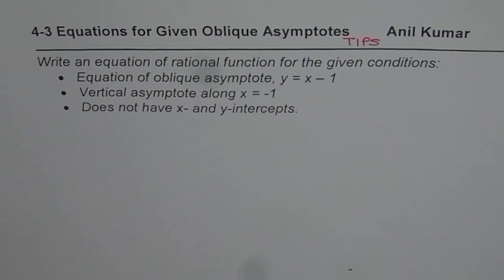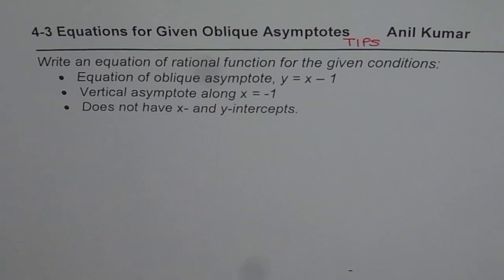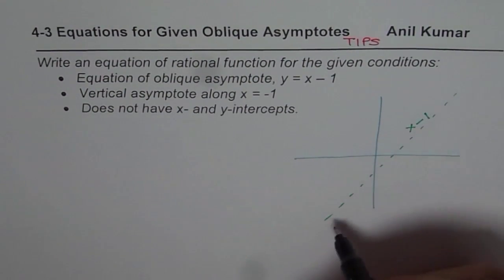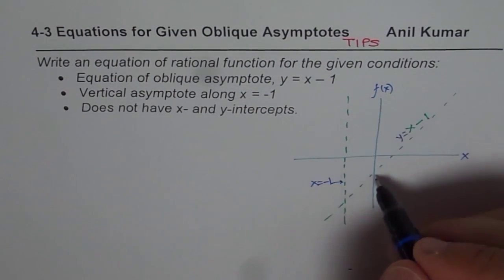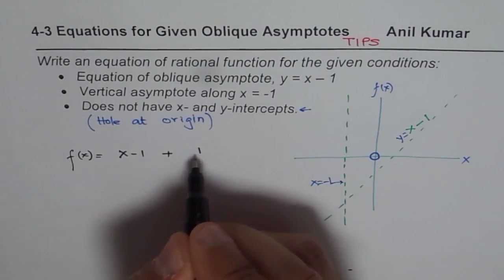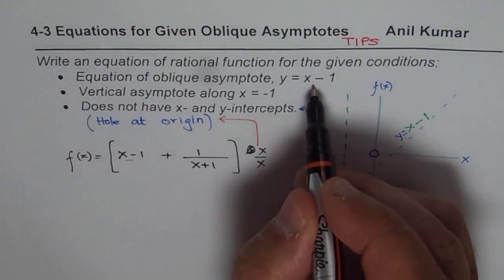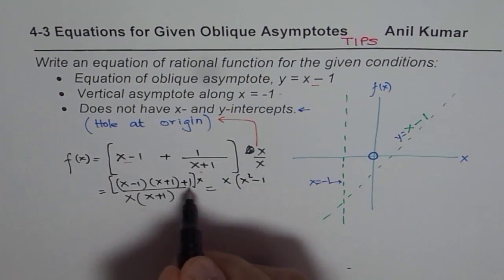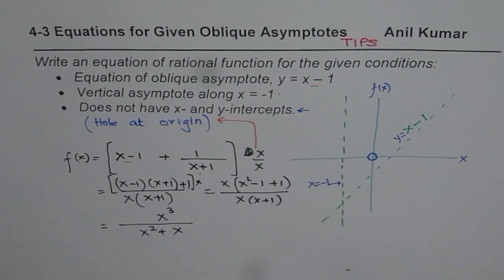Write Equation of Function With No Intercepts and Given Oblique Vertical Asymptote